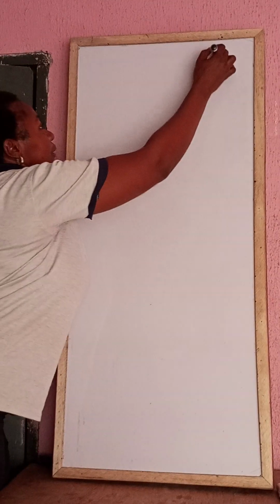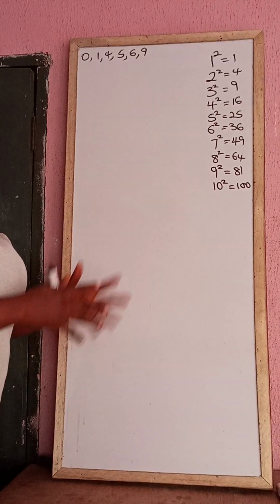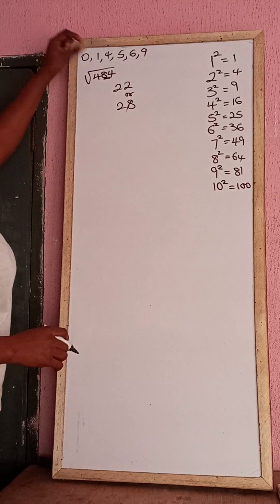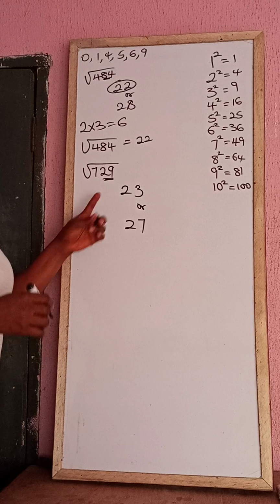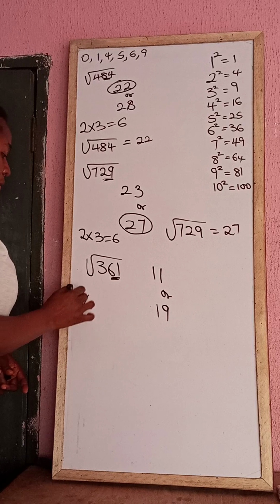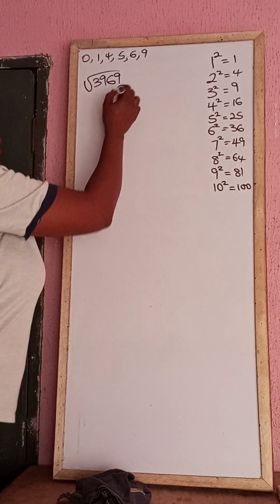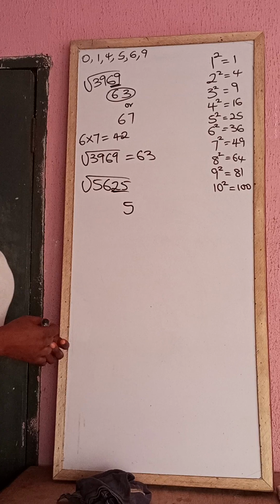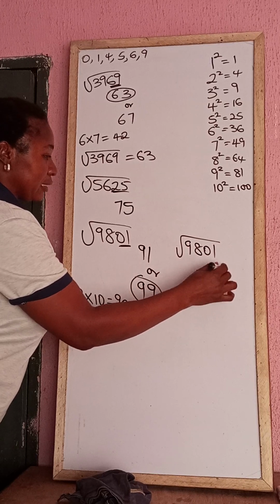Easy way to find the square root of perfect squares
@Adewale Kayode